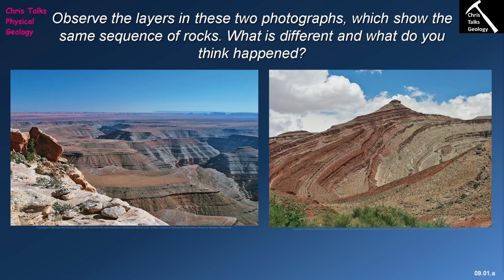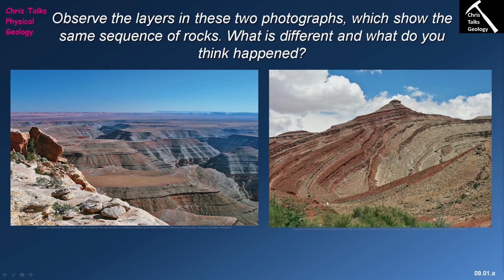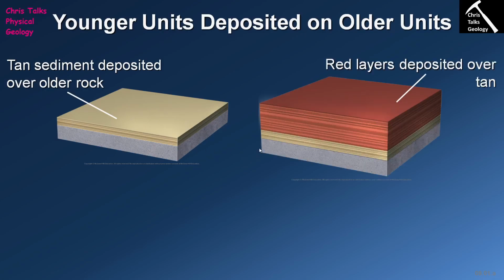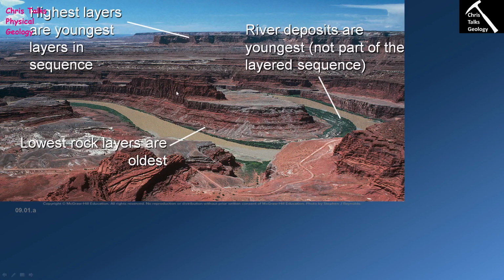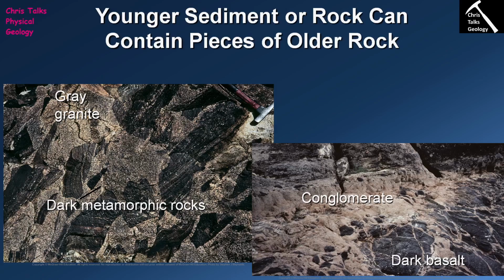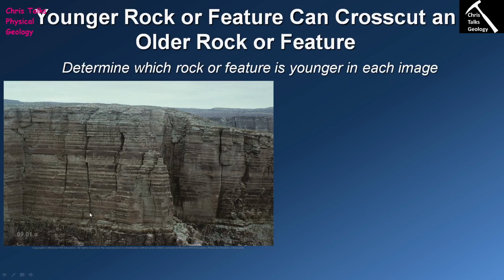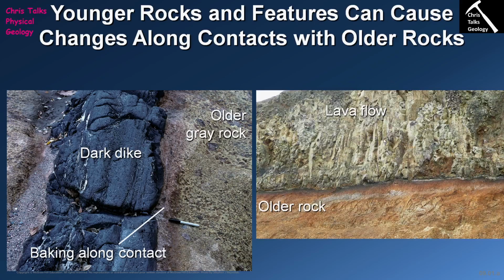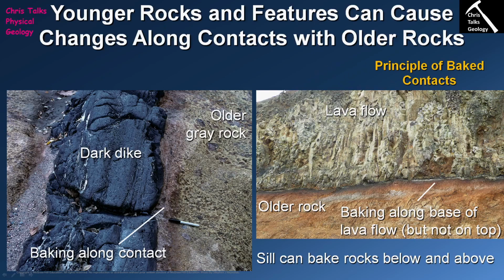How Do We Infer The Ages of Events? (Chapter 9 - Section 9.1)